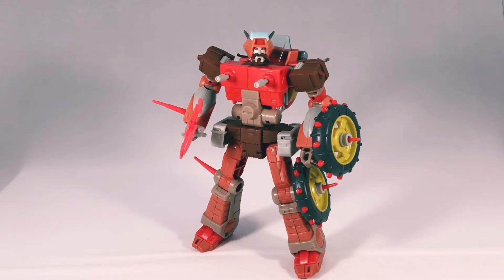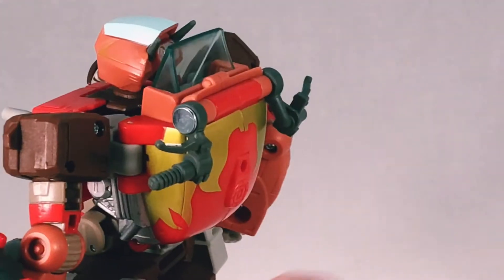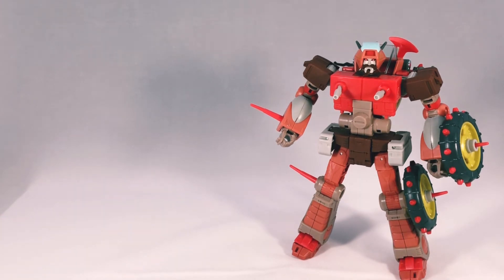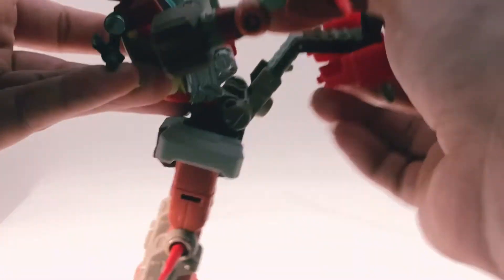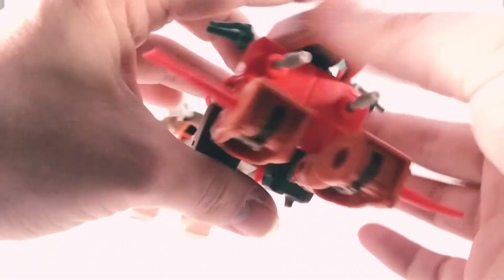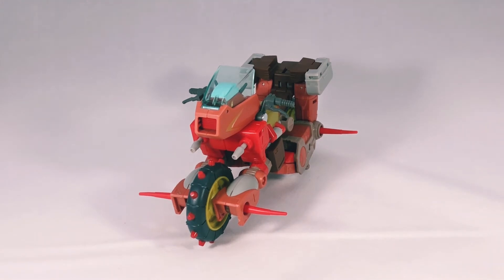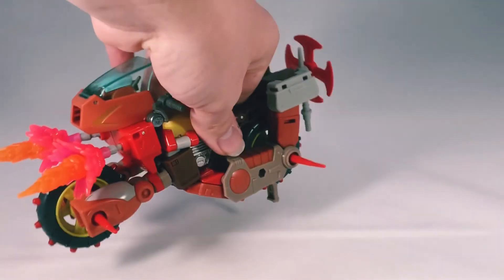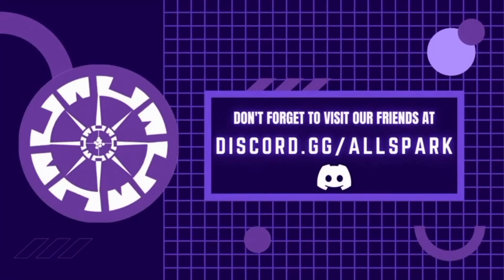DFX Reviews #2: Studio Series 86 Wreck-Gar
Partnered Discord Servers:

Welcome to The Official Allspark Server, since 1999, The Allspark as been one of the oldest TF fan sites. Over the past decades, it has been community hub for news and discussions. And thanks to the ever growing community, Allspark Server was created. Come join and have a blast.